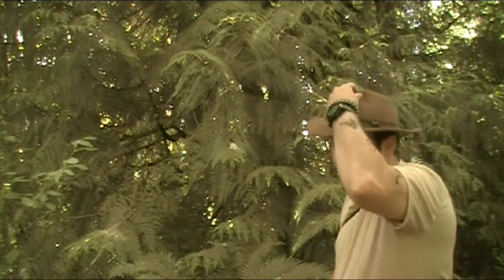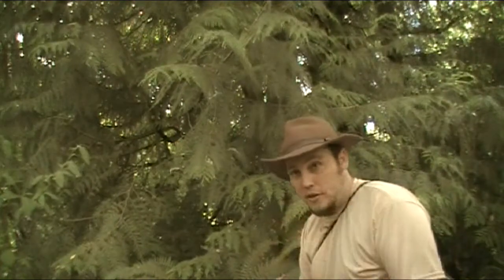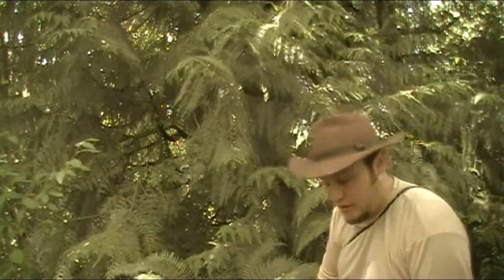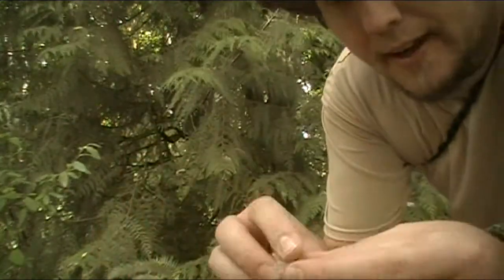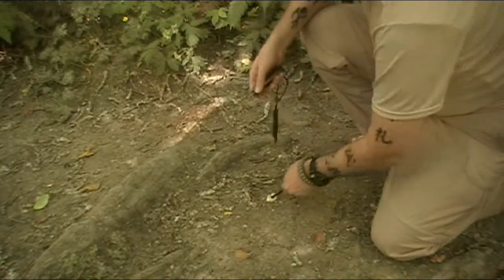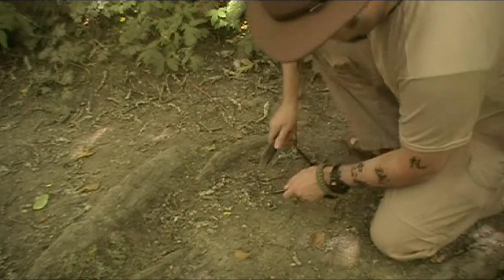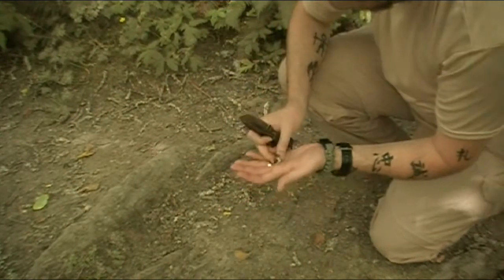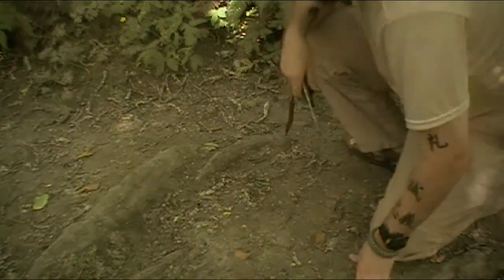Cottonwood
Cottonwood - murder on allergies, great for fire starting.